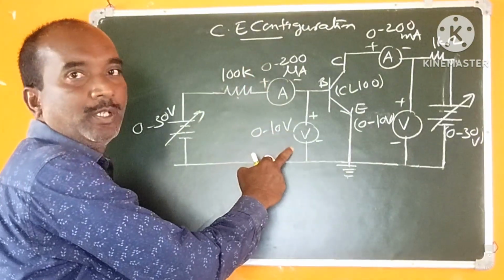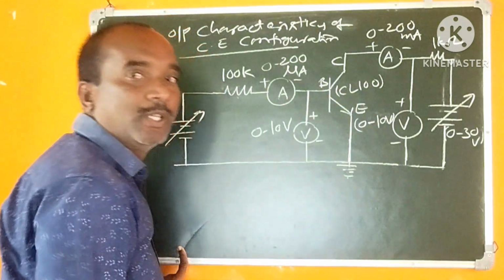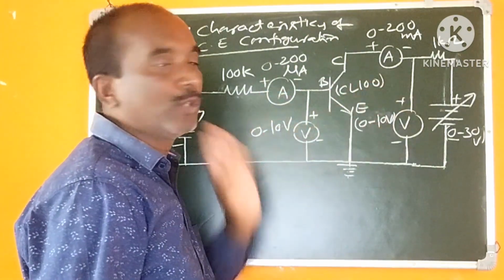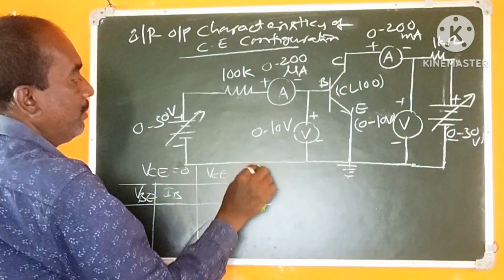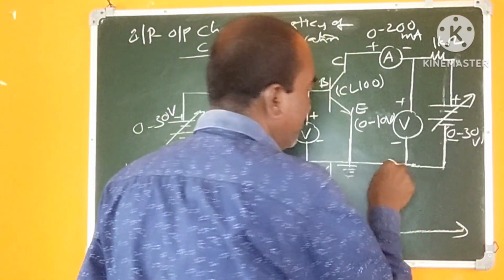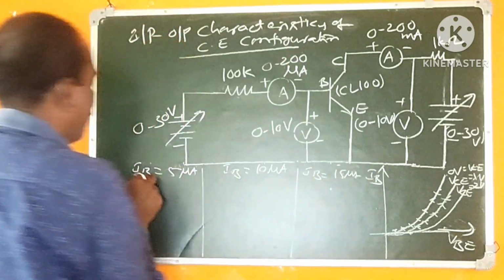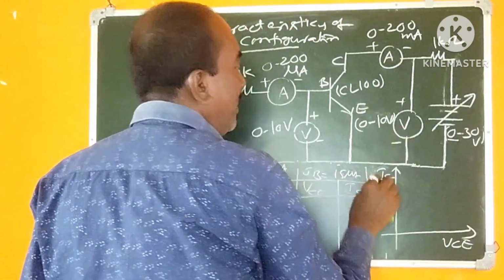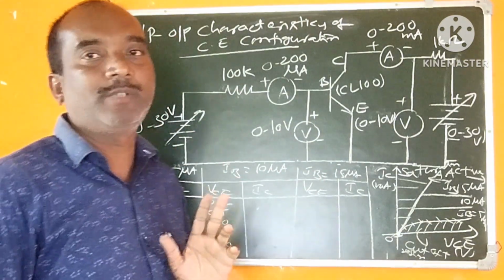CE configuration (I/P -O/P) characteristics